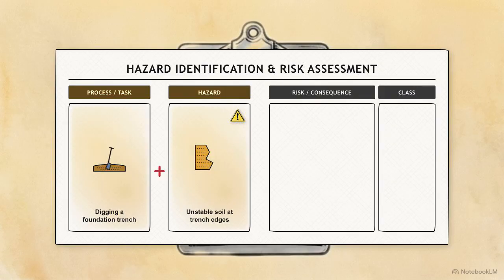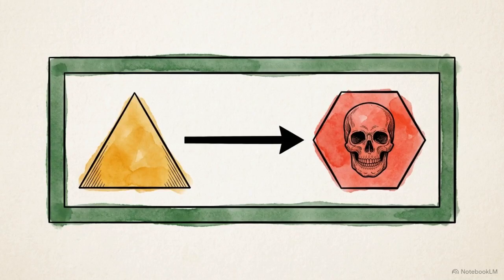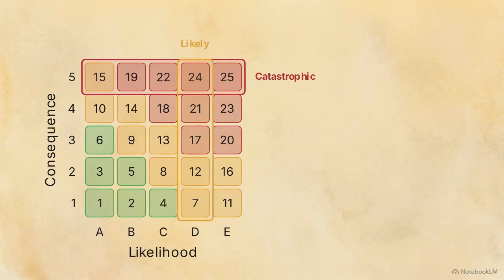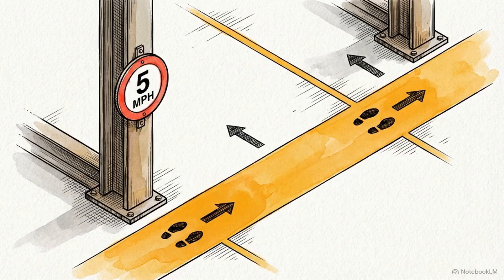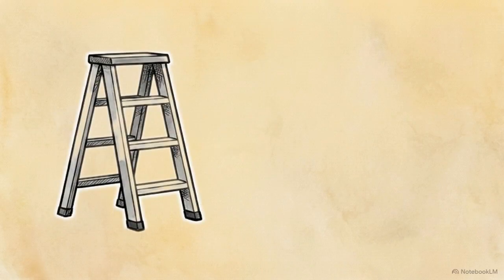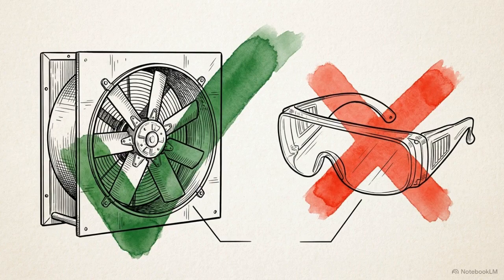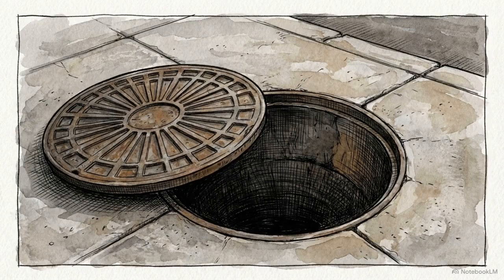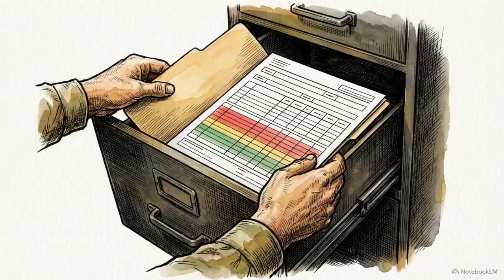MASTERING HEALTH & SAFETY, TENDERING & COMPLIANCE FOR JBCC, FIDIC & NEC3 PROJECTS : RISK ASSESSMENTS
EP11 : In this episode, we go step by step through how to conduct a practical risk assessment. We explain how to identify hazards, define consequences, rate risk, evaluate controls, and recommend further actions using a structured process.

This episode covers:
- defining the task or activity
- identifying hazards
- identifying risks and consequences
- risk types: health, safety, and environment
- likelihood and consequence
- risk level and prioritisation
- current controls
- residual risk
- additional controls
- hierarchy of controls
- practical application in real project settings

This episode is useful for safety officers, contractors, site teams, consultants, project managers, supervisors, and compliance practitioners.